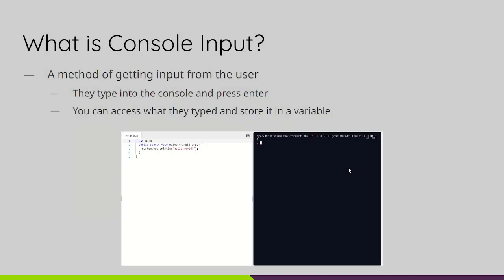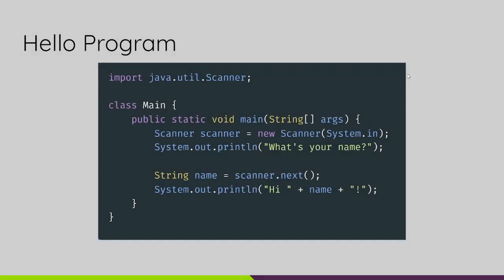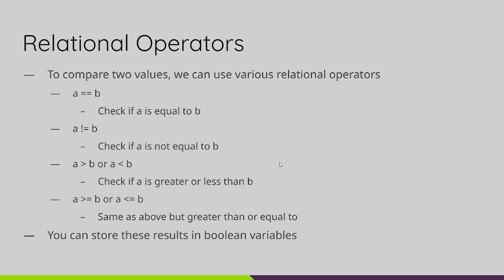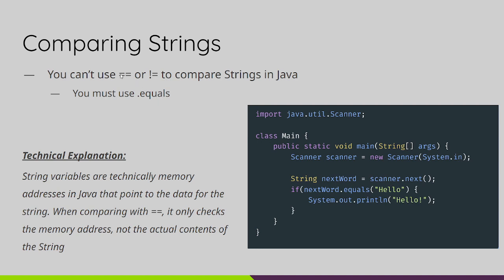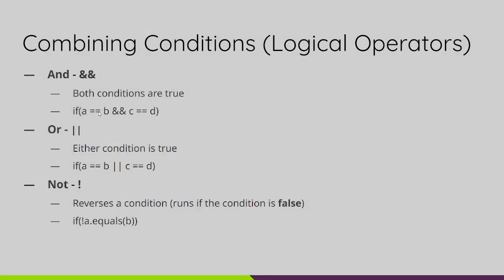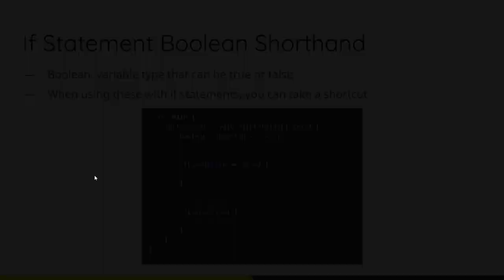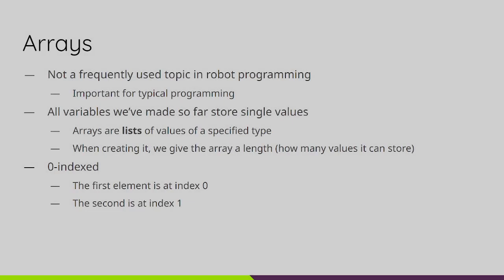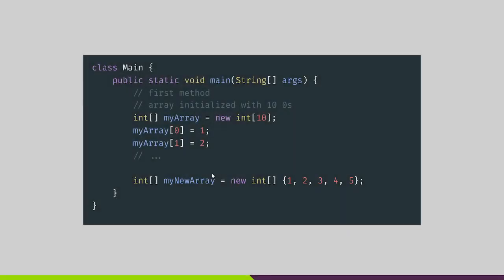FRC Programming Lesson 2